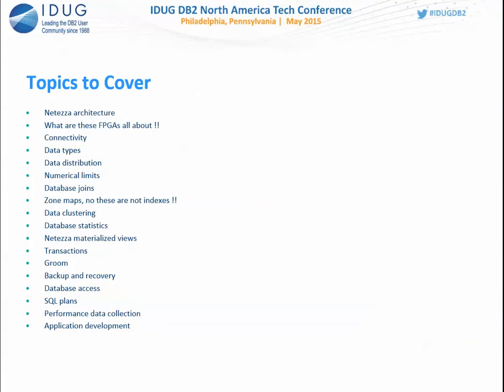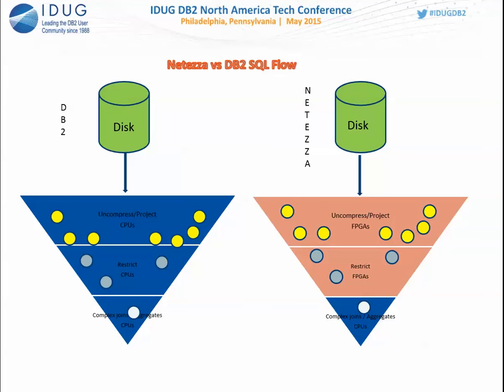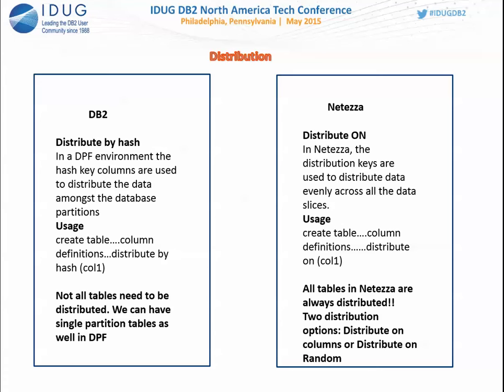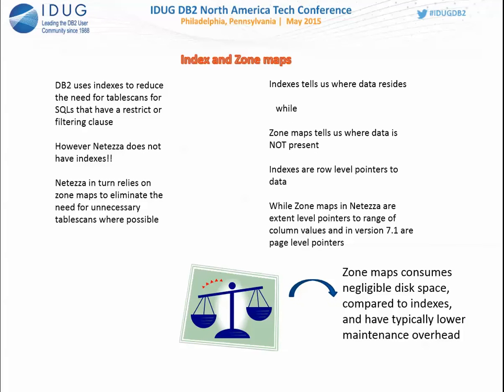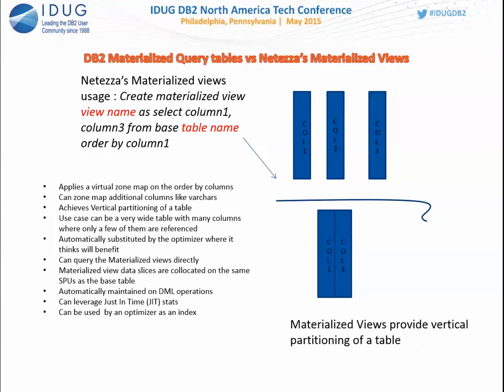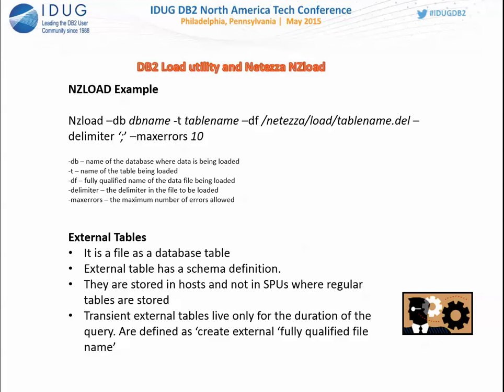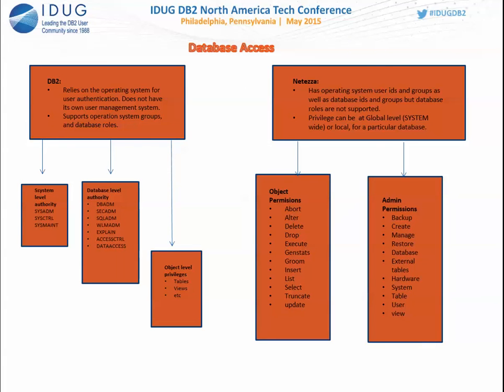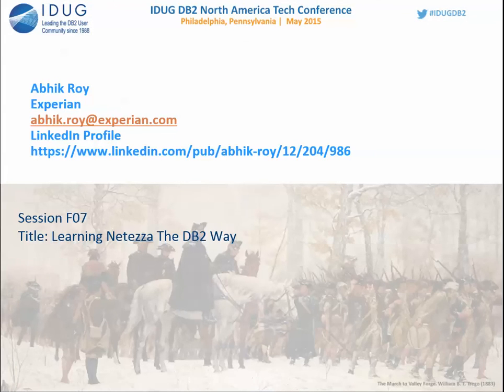Learning Neteza the Db2 Way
Presented by  by Abhik Roy, Experian

This presentation will compare the various database maintenance utilities, performance tuning and SQL optimization techniques, database architecture, setup, security, backup and recovery options that Netezza provides with DB2 which will help a DB2 database engineer get a quick introduction to Netezza and guide him to the things he should know to be able to successfully manage a Netezza implementation.